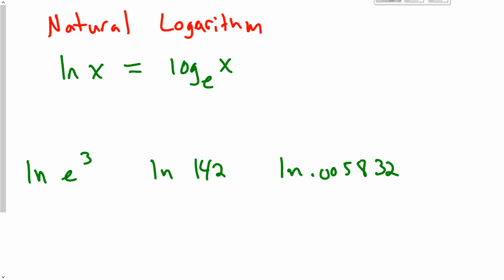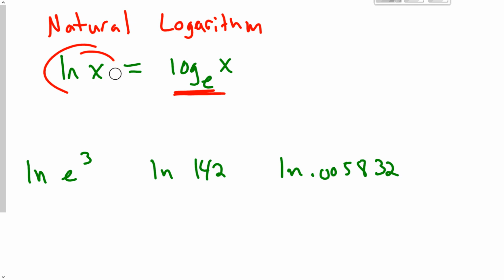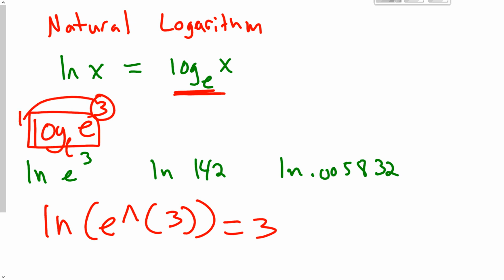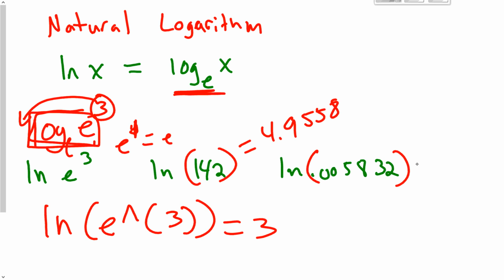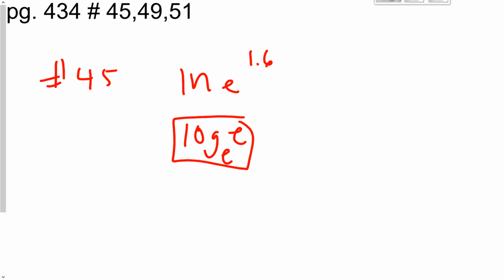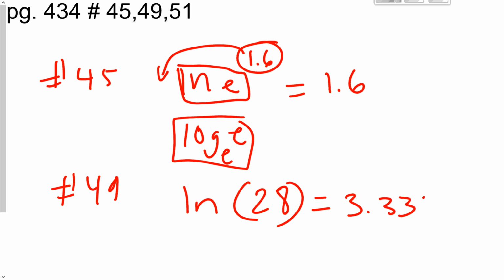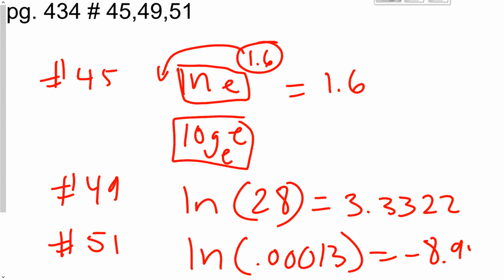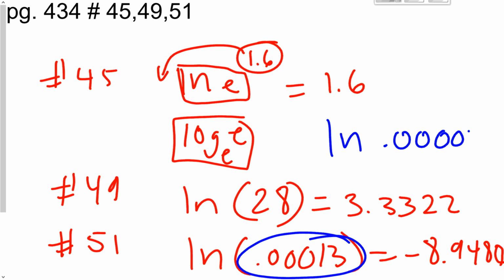PreCal Ch. 4.4 Natural Log